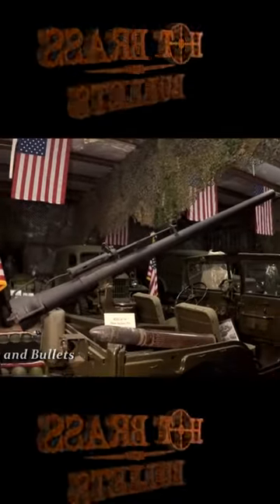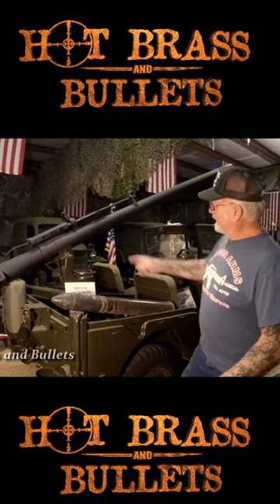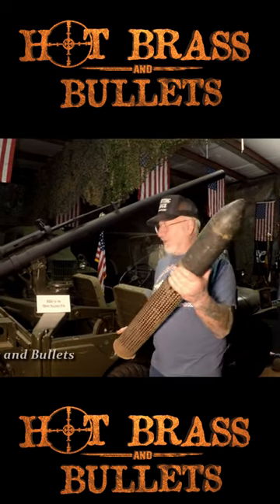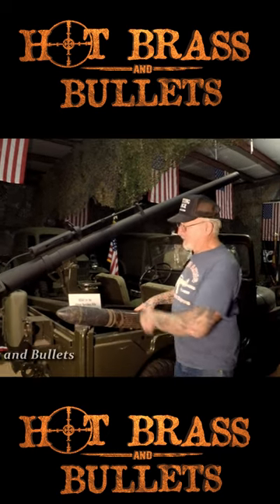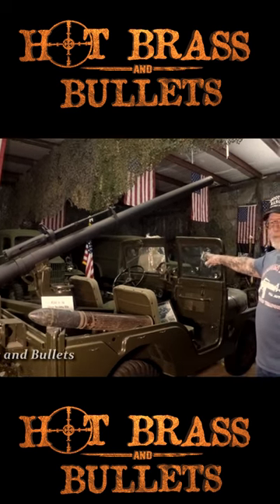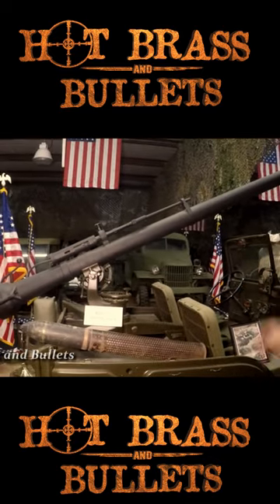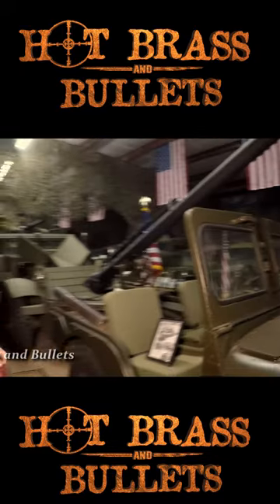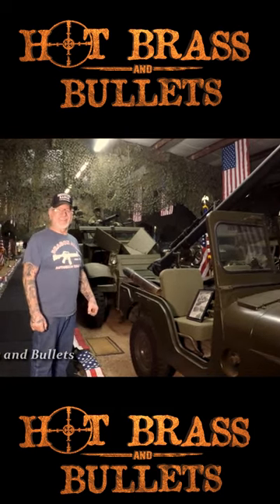106mm Recoilless Rifle mounted on Jeep.